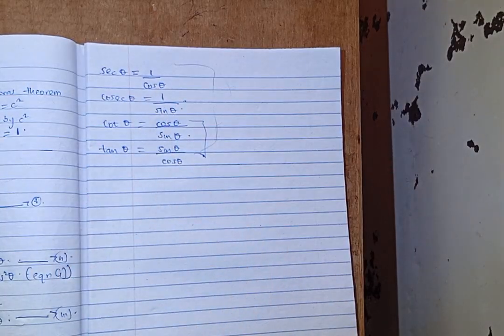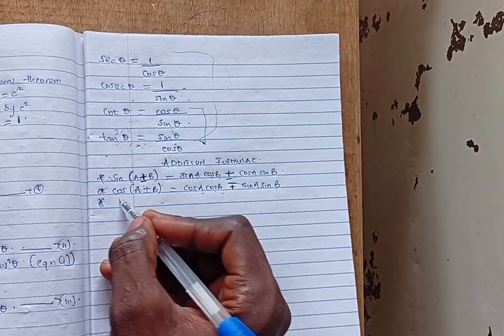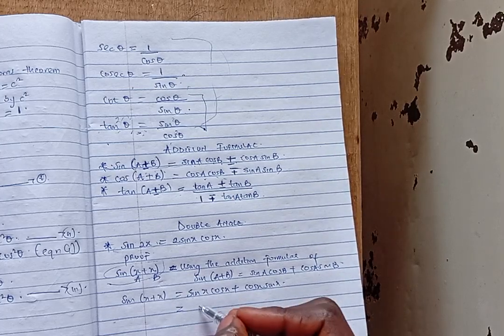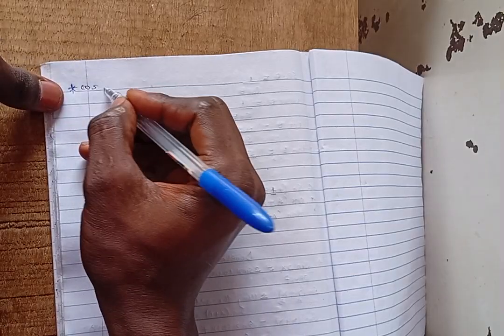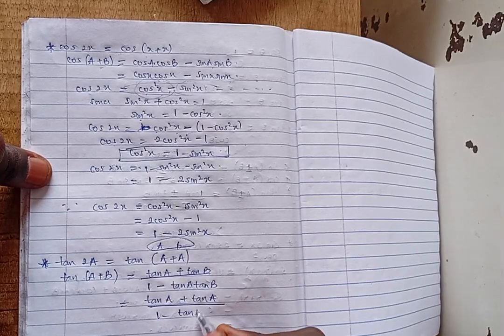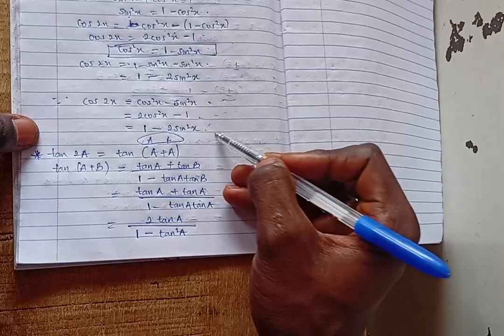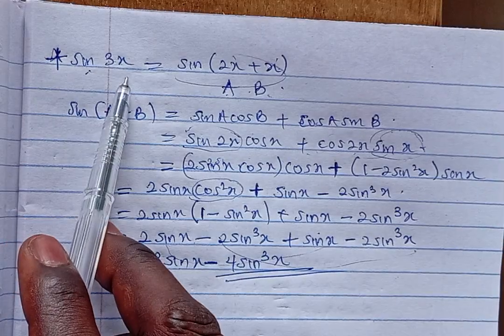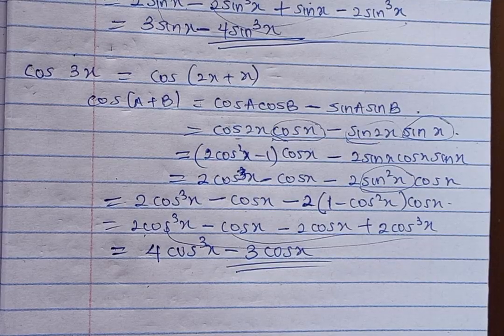Trigonometric identities proving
Helps you understand how some formulas are getting in a blink of eyes.